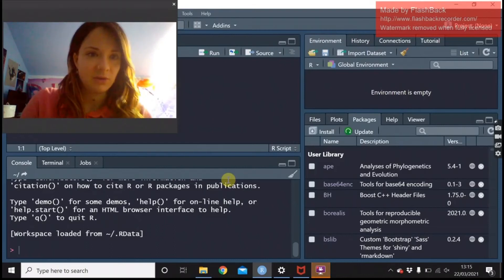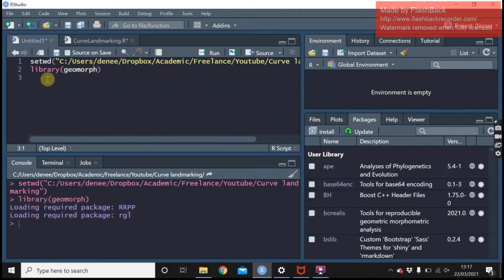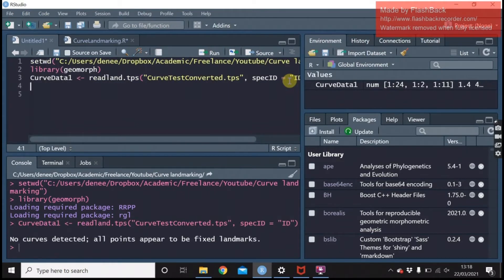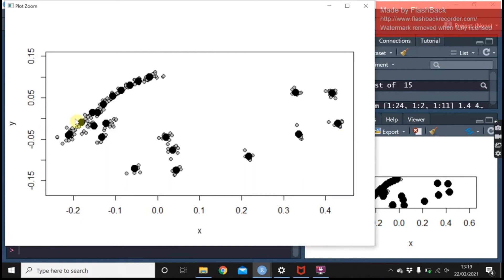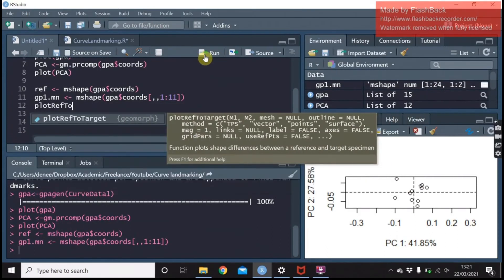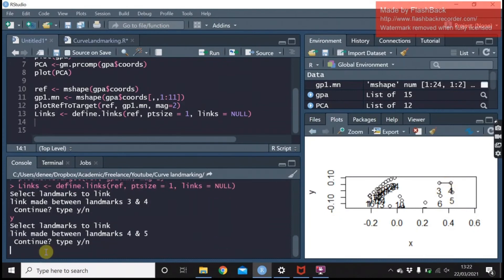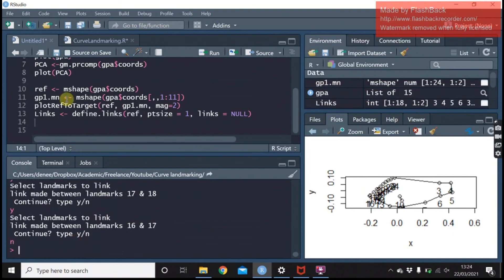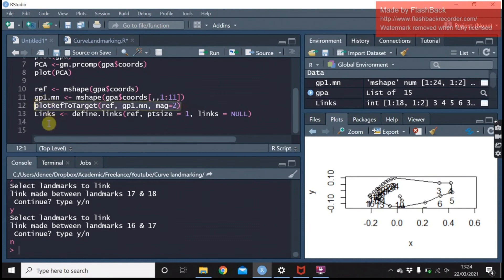Geomorph (R package): How to import curves and define links in deformation grids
A  quick overview of how to import datasets containing curves and how to define links to improve the appearance of deformation grids